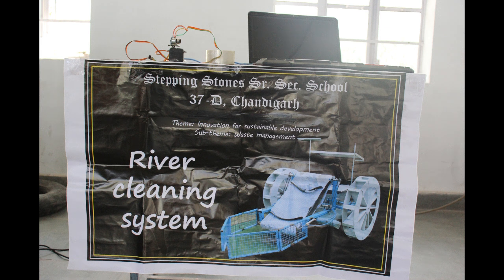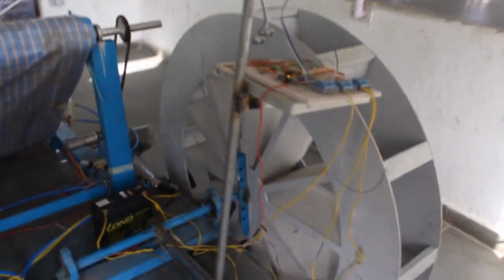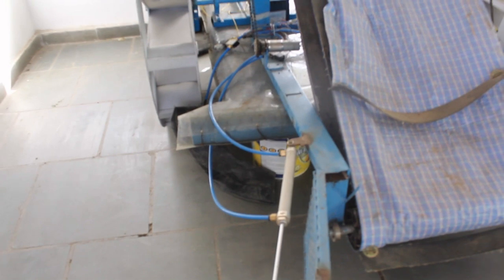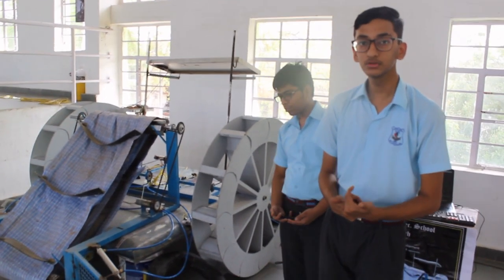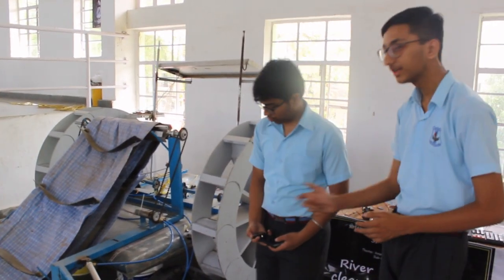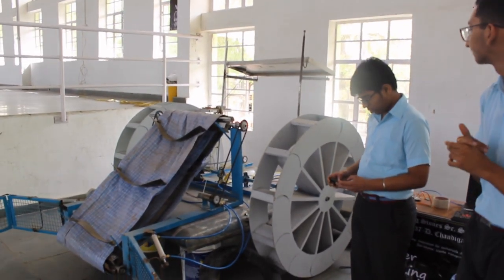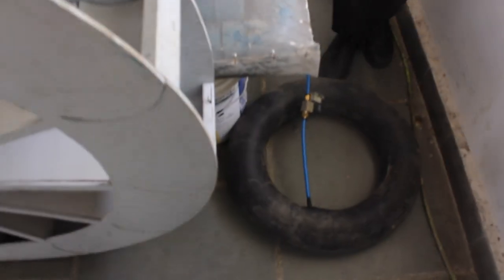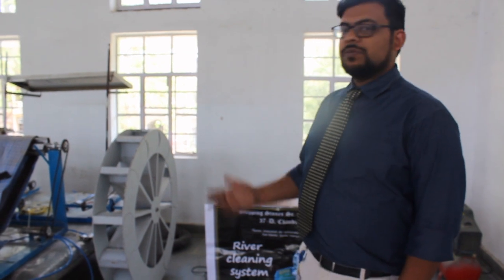National level science project (part 6)